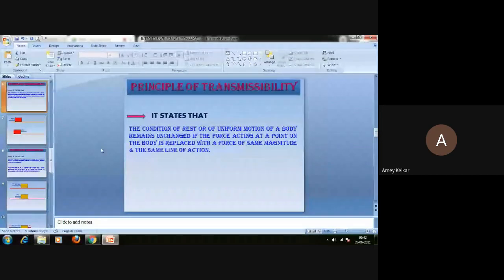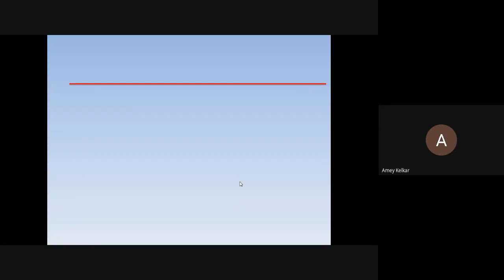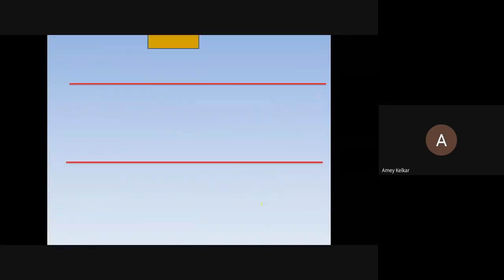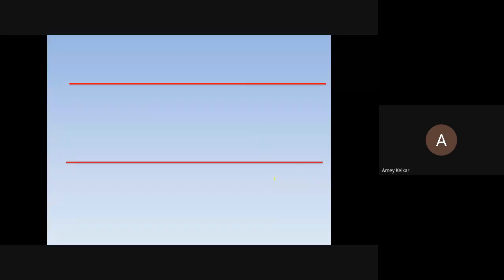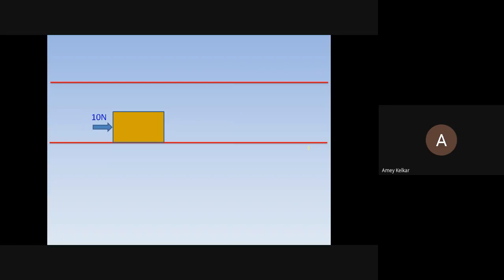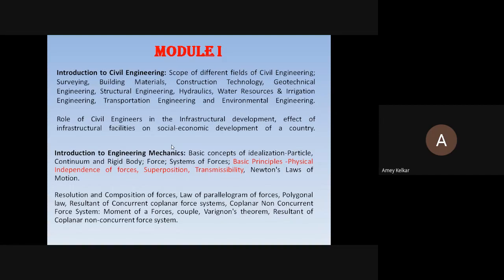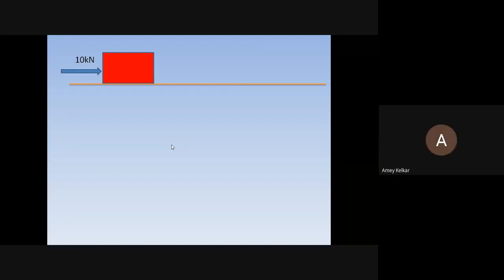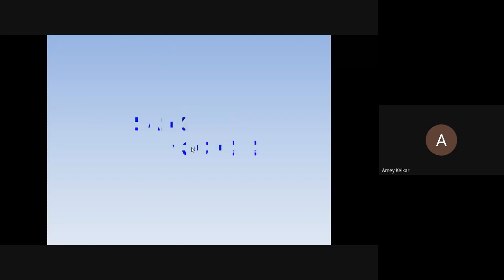PRINCIPLES OF FORCES